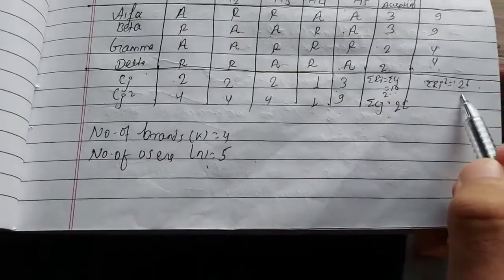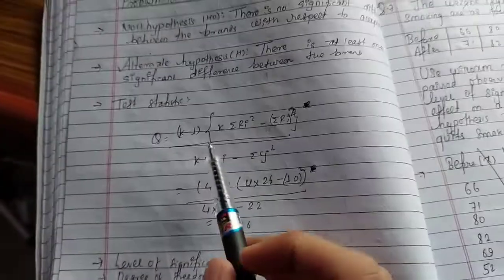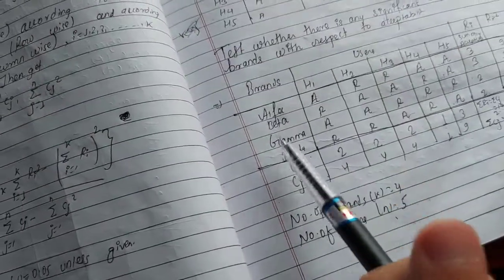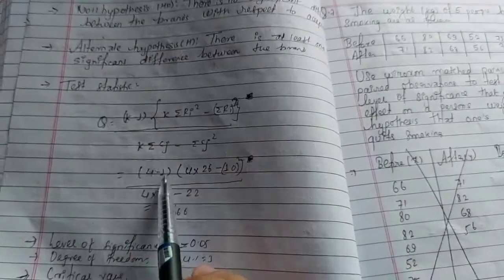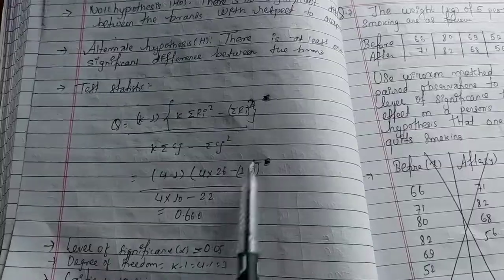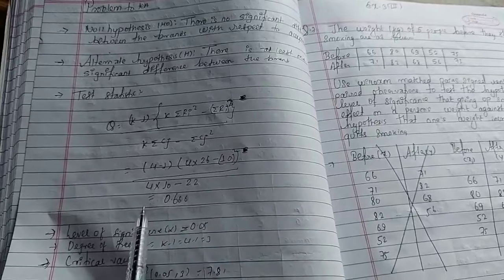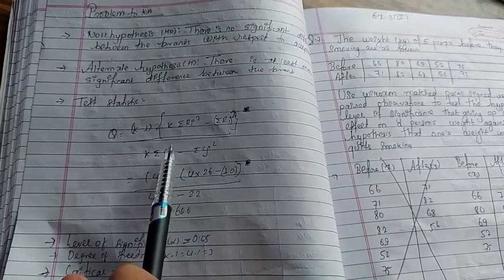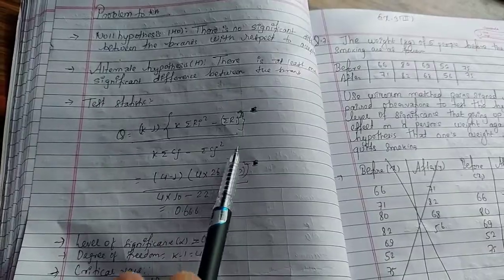Chapter 3 Cochran Q Test Part-XI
Today we are going to cover Statistics-II Chapter 3 Cochran Q Test Part-XI

Thanks to our Ankit Pangeni Who Contribute to GUPTA TUTORIAL Channel

If you have any querry let me know in comment section or you can inbox me

Don't Forget to check it out these Playlist below